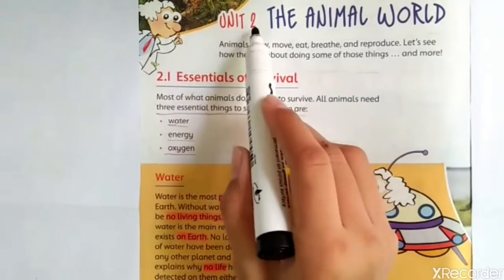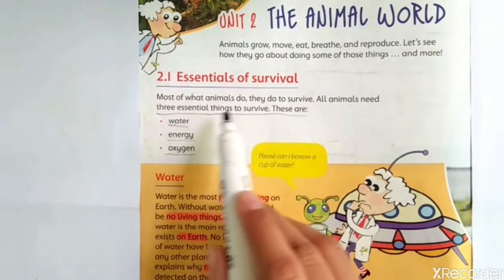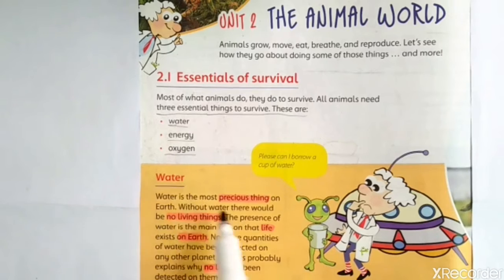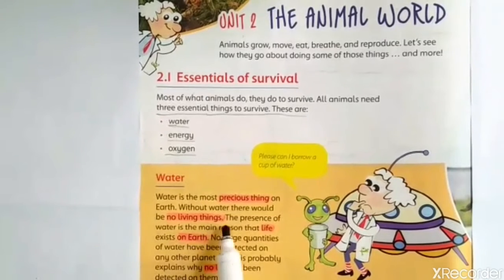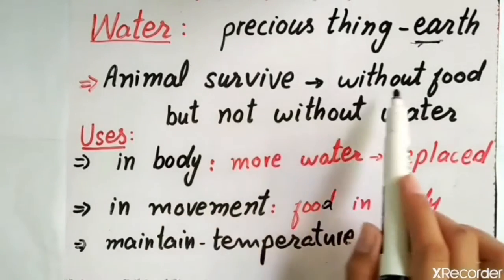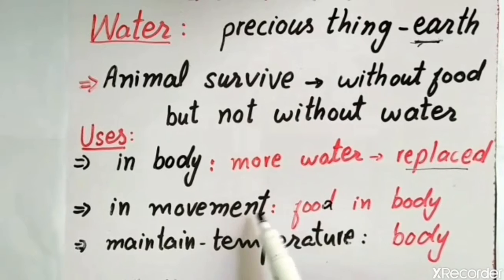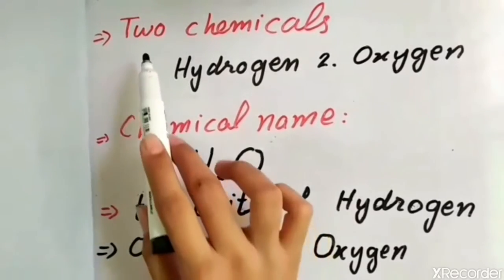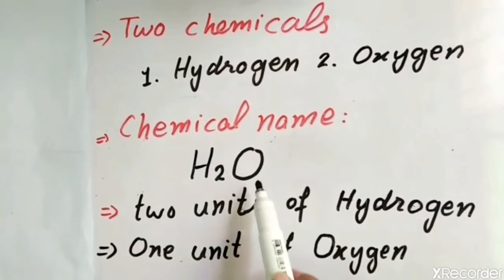Science 4th Ch 2 The animal world (Essentials of survival)